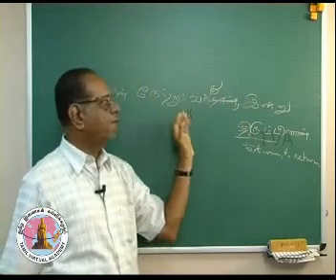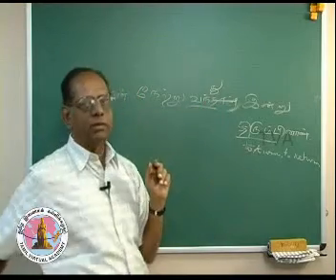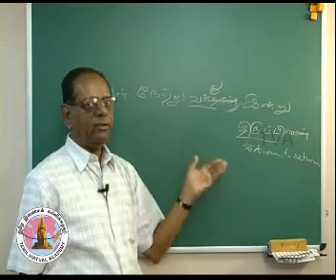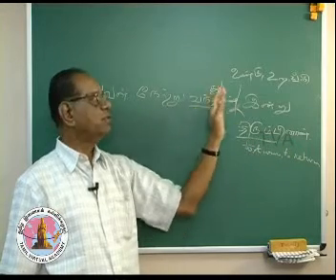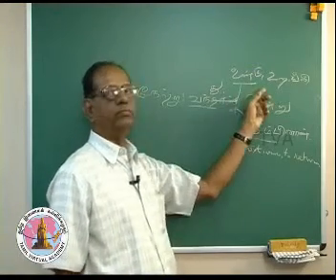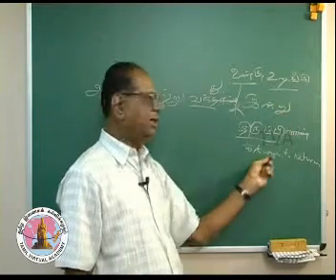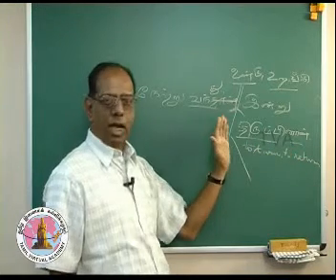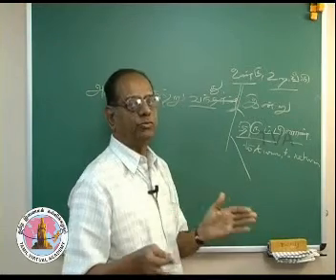LEARN TAMIL PART-73